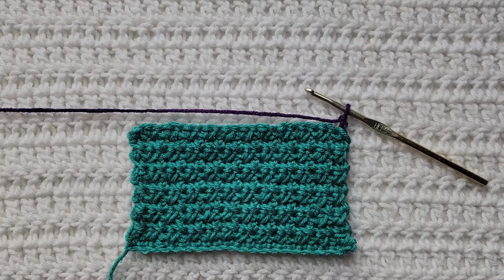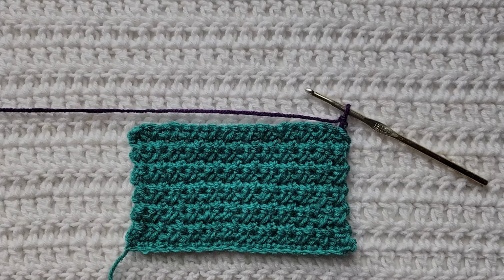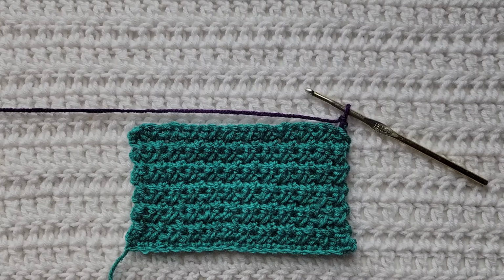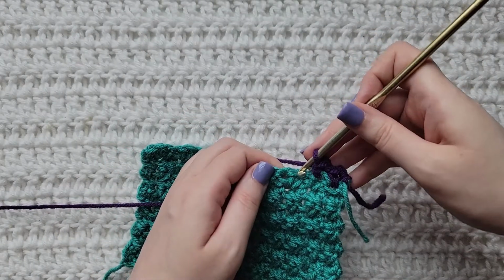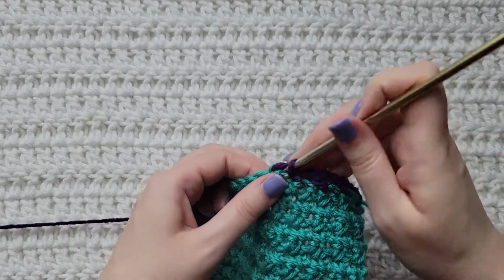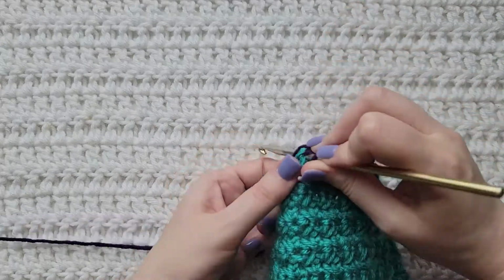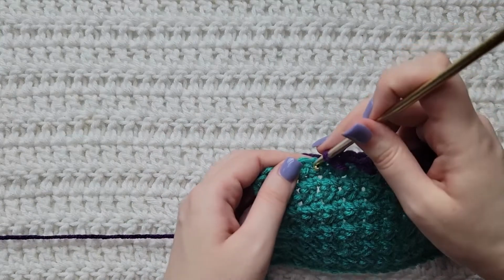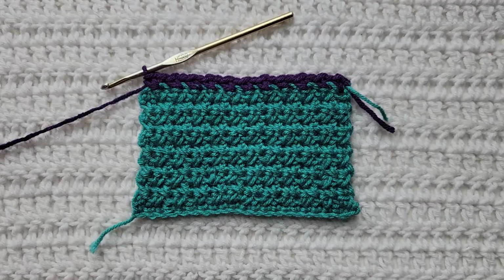How To Crochet: Sideways Single Crochet Stitch | Tutorial, DIY, Beginner Crochet, Unique Crochet ✌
This beginner crochet tutorial teaches you how to make the Sideways Single Crochet Stitch for any crochet project. 💓🧶💕

If you have any special crochet video requests let me know by posting a comment in the comments section below. I would love to hear your ideas!

What I'm using in this video:
Hook - 5.0/5.5